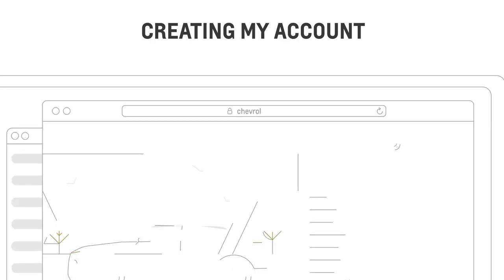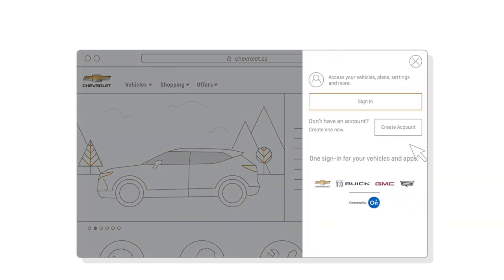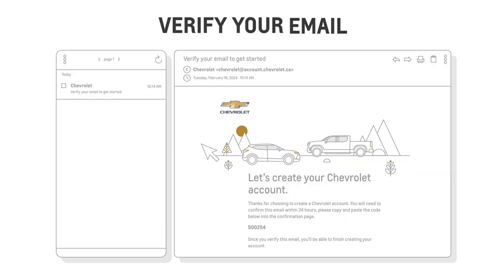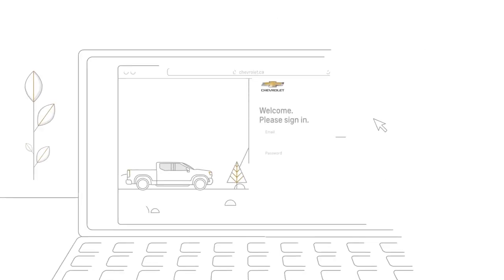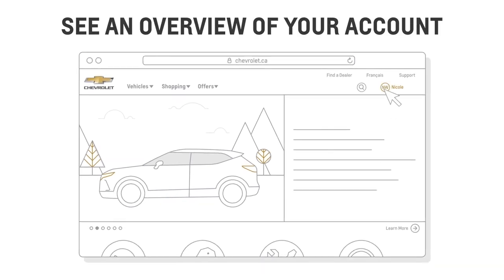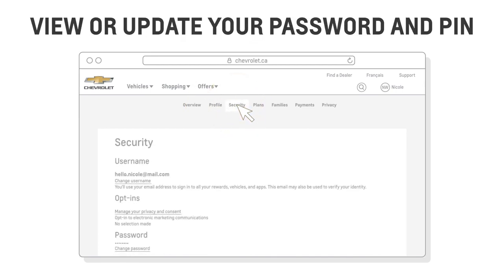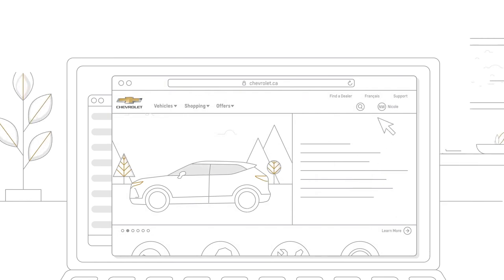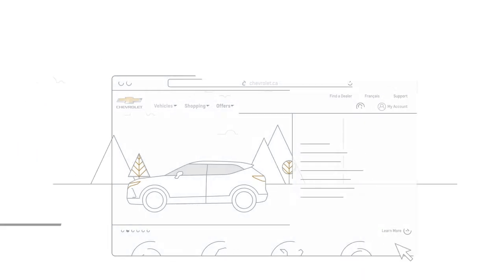Chevrolet My Account: Managing your Vehicle Online | Chevrolet Canada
From personalized vehicle details to available plans and apps, you can access them all in your Chevrolet My Account.